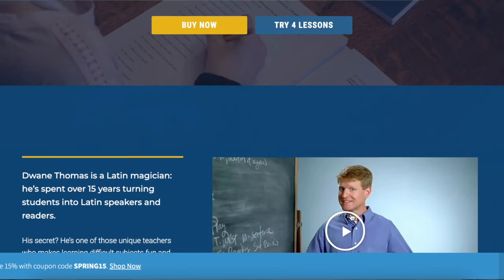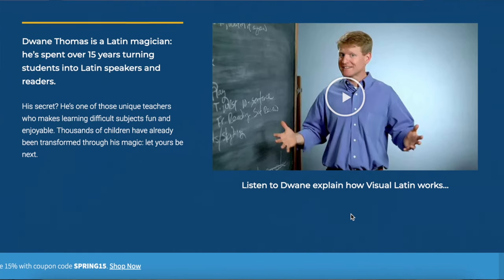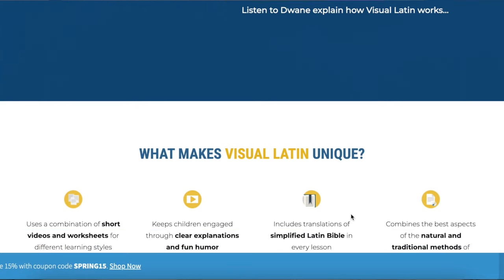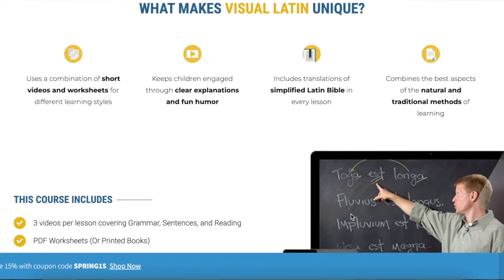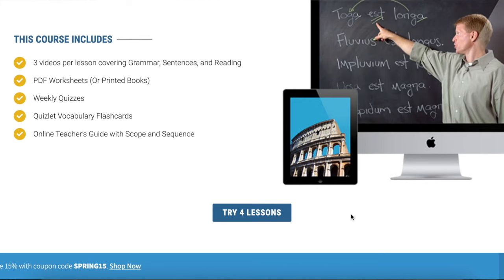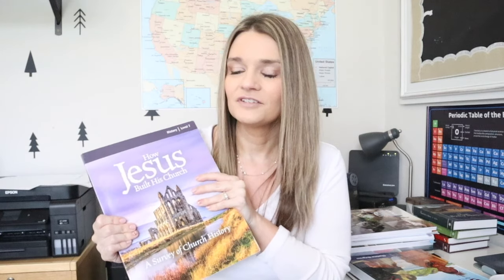7th GRADE HOMESCHOOL CURRICULUM REVIEW 📚 Hits & Misses Curriculum | Homeschooling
Hits & misses homeschool curriculum for grade 7! Let's talk homeschool books today 📚

Favorite Videos:
🍎 My Favorite Curriculum